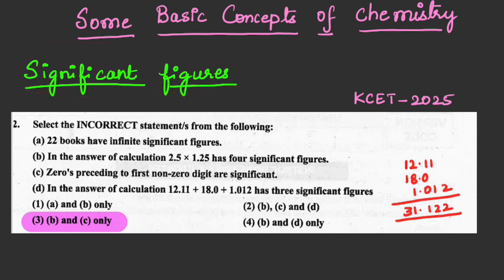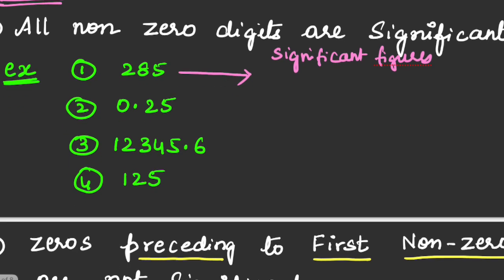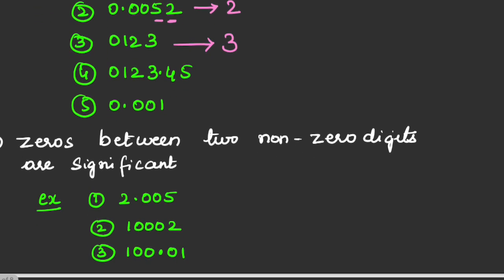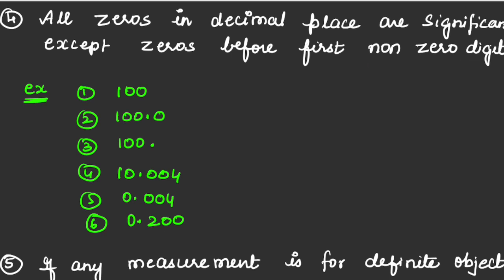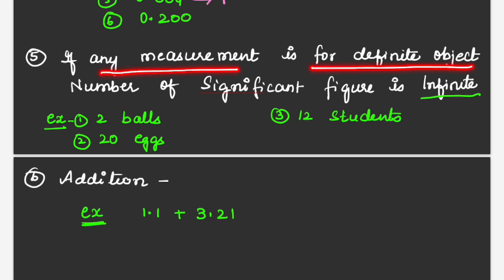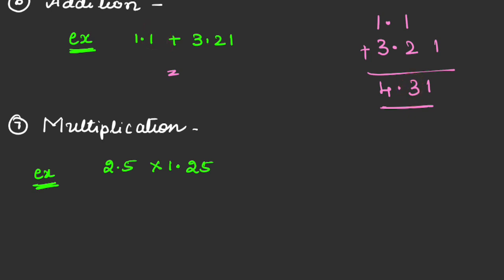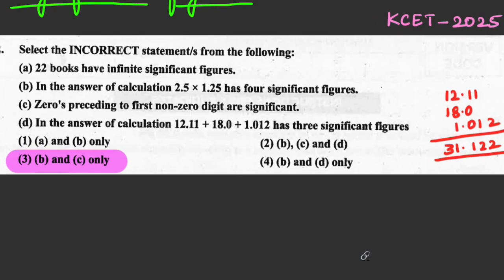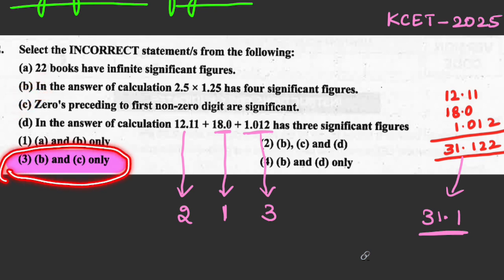Class 11 Some Basic Concepts of Chemistry NEET,JEE 2026/ Significant Figures